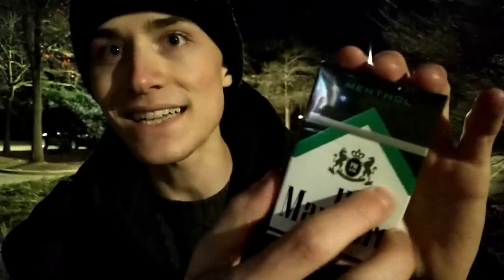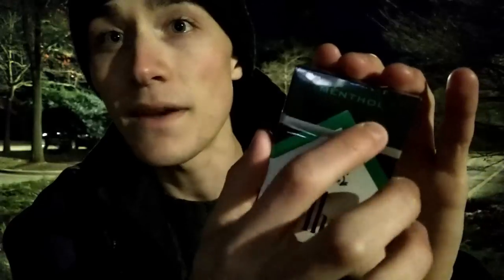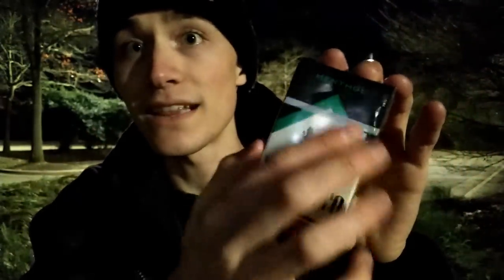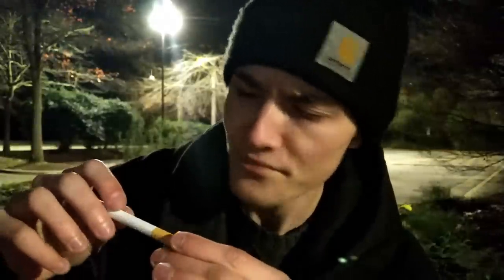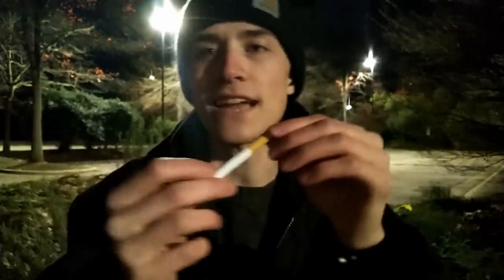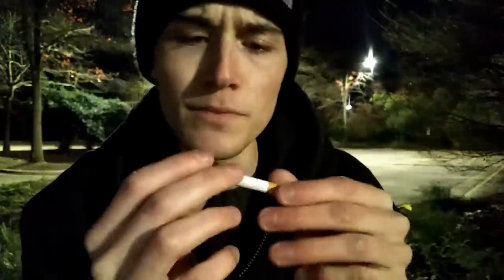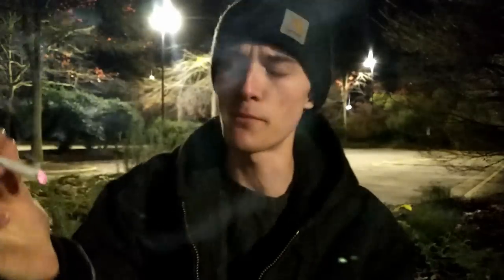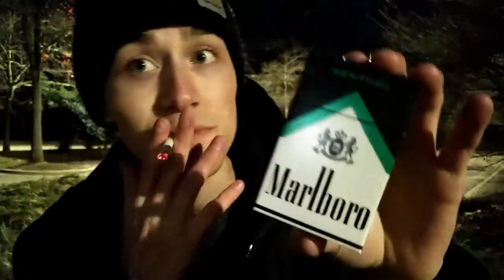Smoking a Marlboro Black Menthol Cigarette - Review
smoking and review of a marlboro black cigarette! hope y’all enjoy ykwis!

I do not encourage or condone the use of Tobacco or Tobacco Products.